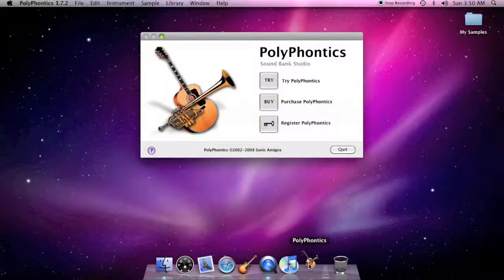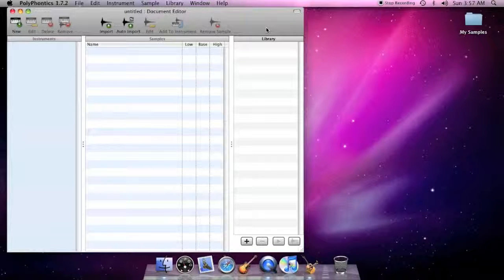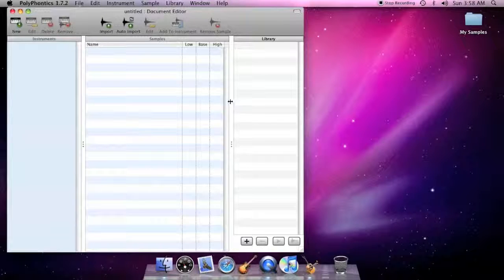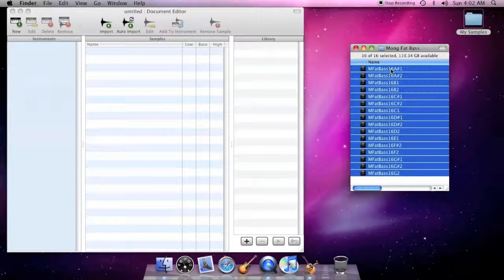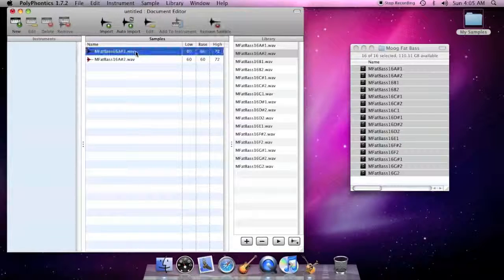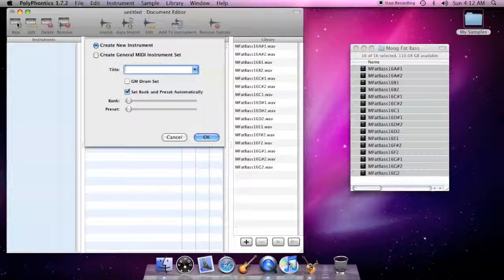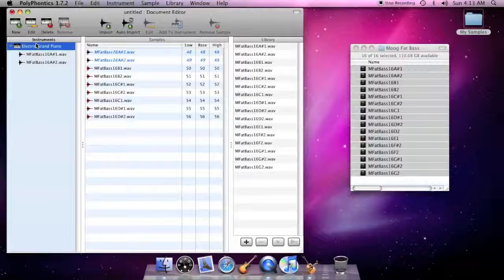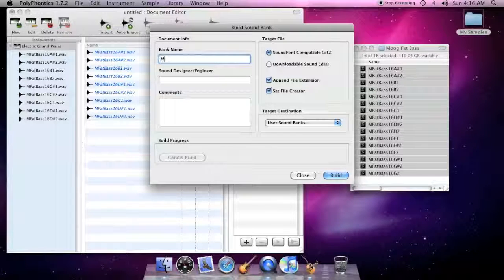Document Editor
Demonstrates use of the PolyPhontics Document Editor.